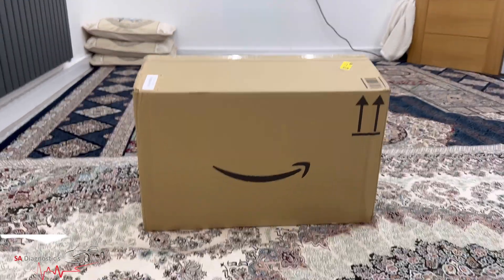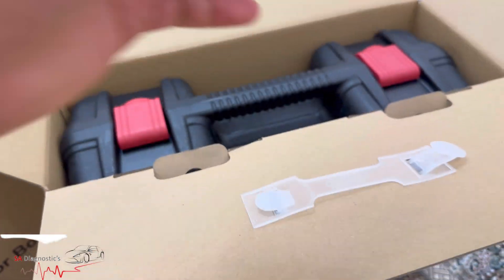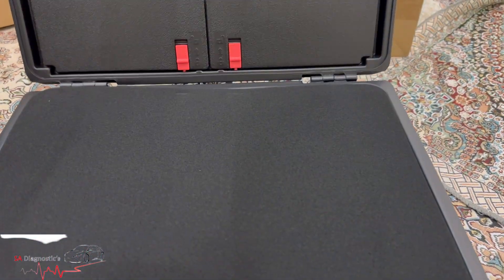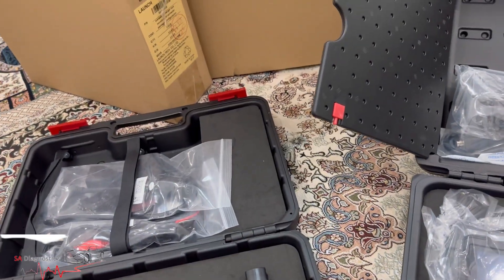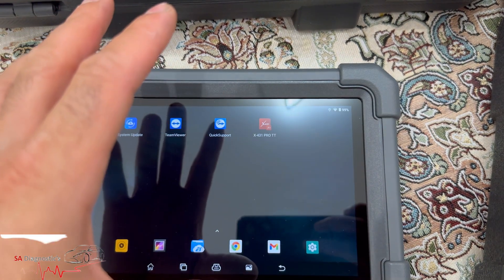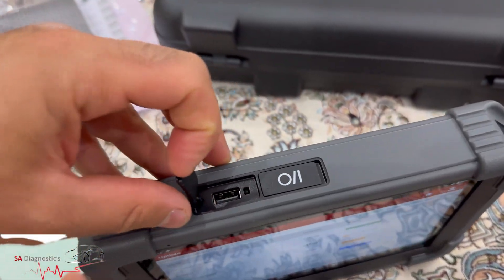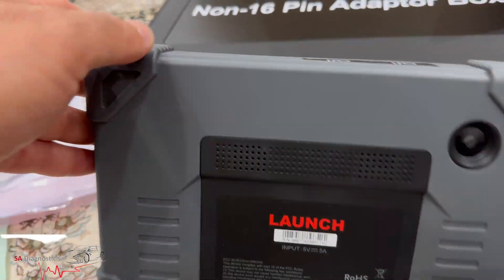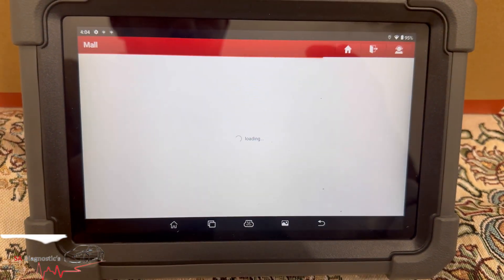THE ALL NEW 2025 LAUNCH X431 PRO TT CODING + PROGRAMMING REVEALED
THE ALL NEW 2024 LAUNCH X431 PRO TT CODING + PROGRAMMING REVEALED

Link To The Launch X431 Pro TT